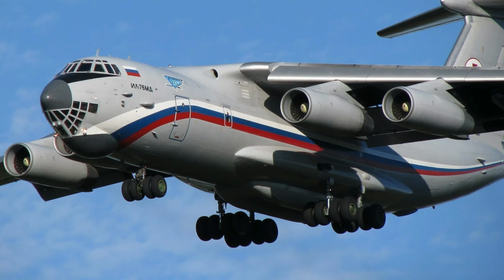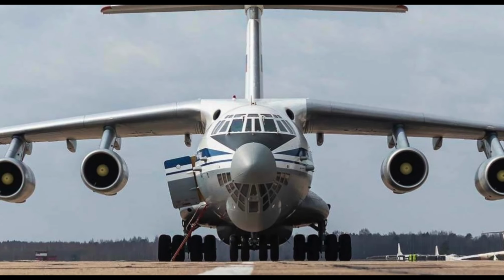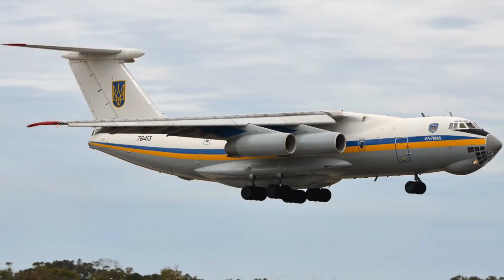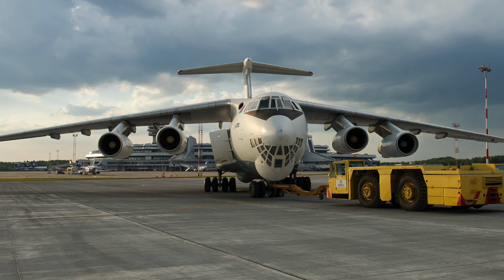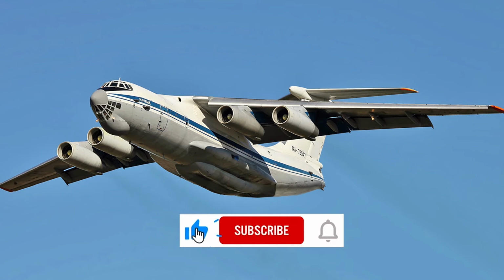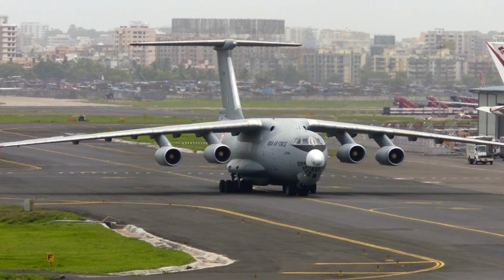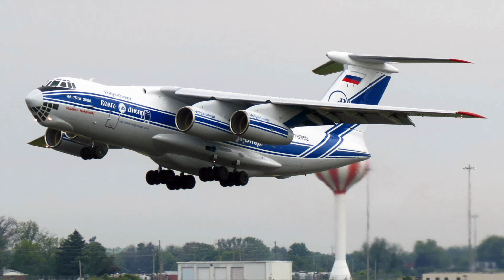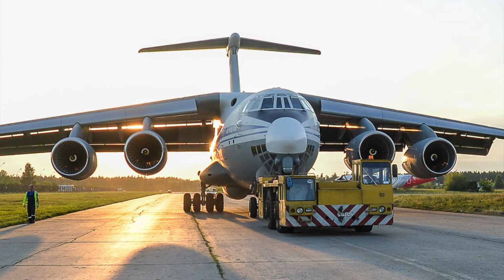Ilyushin 76 - The Strategic Role of This Russian Cargo Aircraft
The Ilyushin Il-76 is a multi-purpose four-engine turbofan strategic airlifter designed by the Soviet Union's Ilyushin design bureau. First planned as a commercial freighter in 1967, as a replacement for the Antonov An-12, it was designed to deliver heavy machinery to remote, poorly served areas of the USSR.  The Il-76 has several variants for different purposes, including transport, tanker, airborne command post, and early-warning and control (AWACS) roles. The modernized versions, like the Il-76MD-90A, feature advanced avionics, improved engines, and greater lift capacity. The aircraft is capable of carrying a wide range of cargo, including heavy and oversized military equipment, vehicles, and troops. Its maximum payload capacity is about 50 tons, with a significant range and altitude capability.